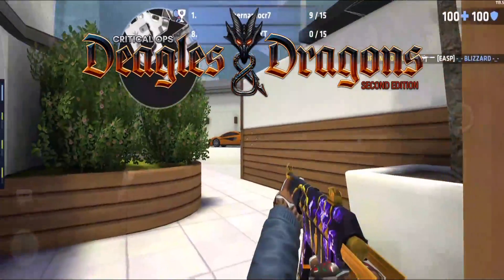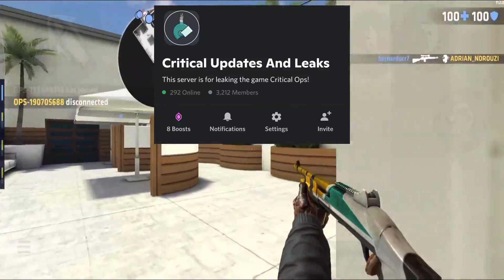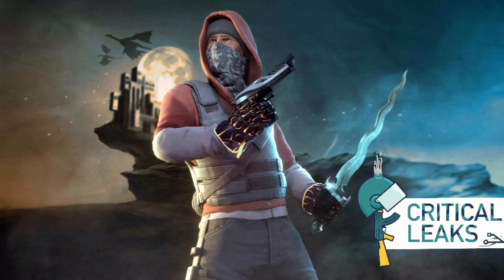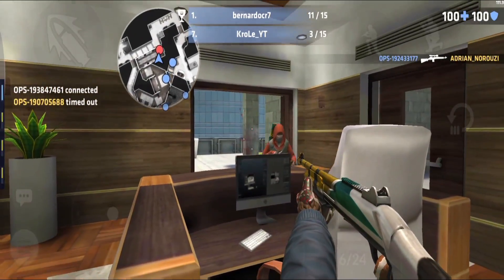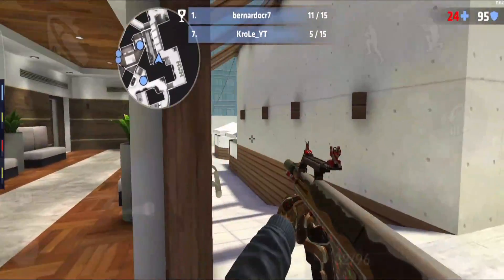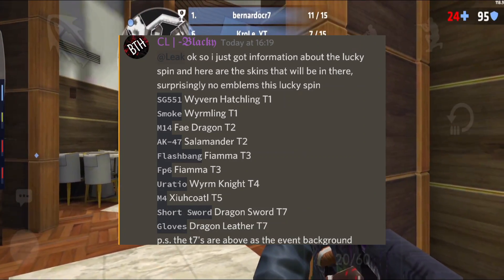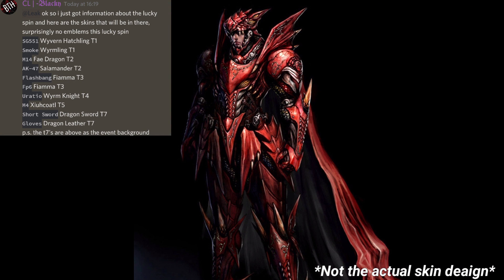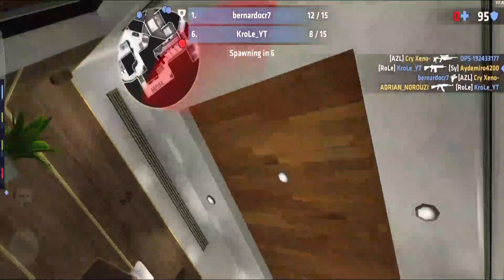🔥 Critical Ops: New Fantasy Event! ⭐️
🔥 The NEW CRITICAL OPS 1.27 UPDATE! 🔨NEW Fantasy event gun SKINS & Deagles & Dragons knifes and gloves in Critical Ops! 🔥
🏆 Free Knife and gloves!
💰 Free credits in Critical Ops, Free knife and skins in c-ops 🔨
⭐️ All you need to know about the Fantasy event all in this video!

💎 Apply for [RoLe] clan here! 💎

         🔻FAQ🔻
• 🖥️Device - Samsung Galaxy S21 ULTRA 5G
• 🎥Screen Recorder - ''Screen Recorder'' by Kimcy929
• 🧰Editing App - Kinemaster Pro & Power Director
• 🖼️Thumbnail maker - PicsArt & Photo Layers
• 🌍Country I'm from - Latvia

💰 - Critical Leaks is a data mining team for "Critical Ops''
And obtain leaks about upcoming updates & events!